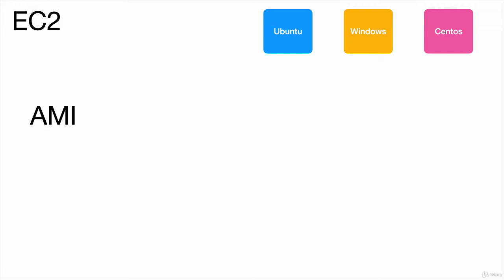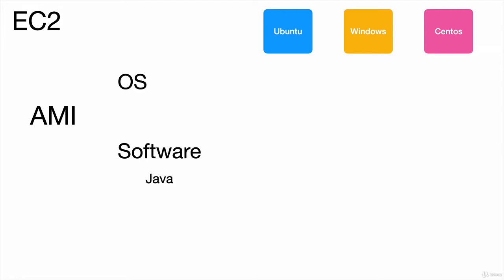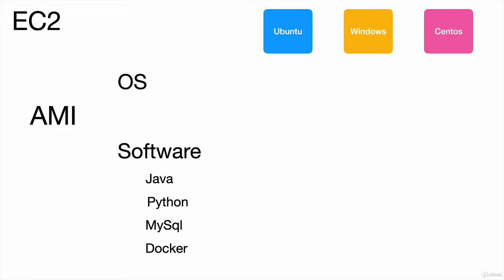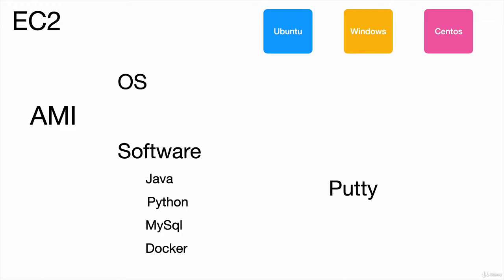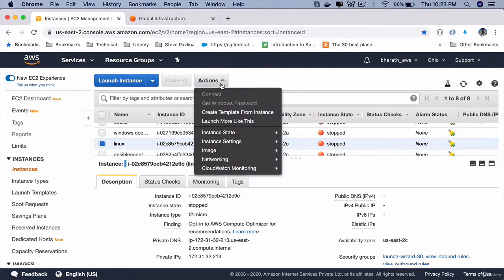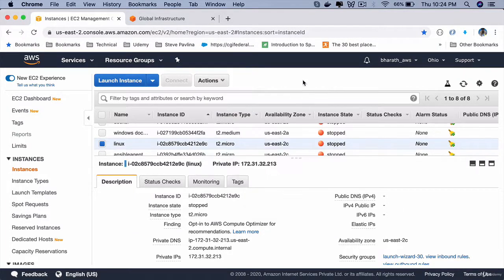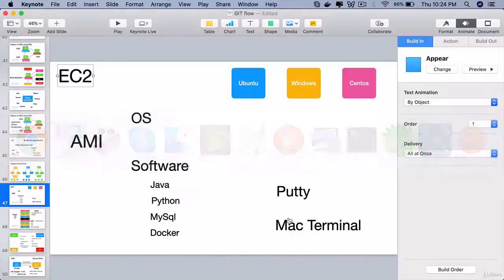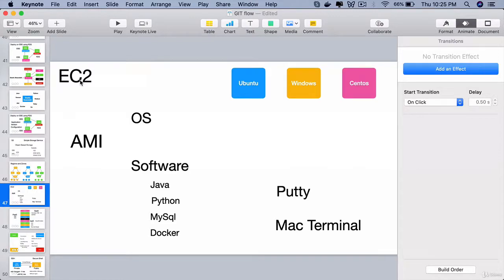AWS Django Deployment - 1 AWS EC2 Introduction